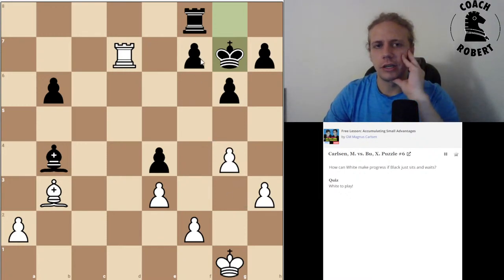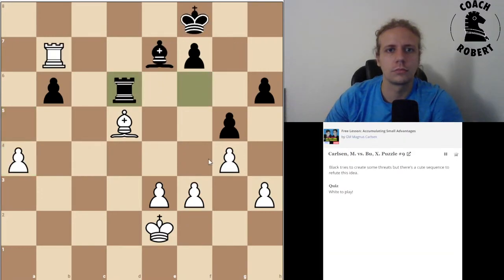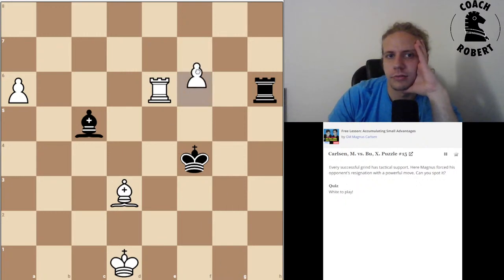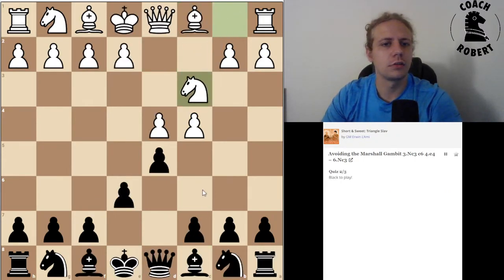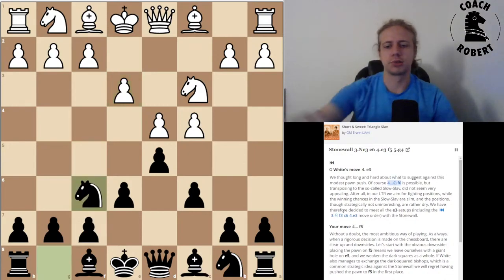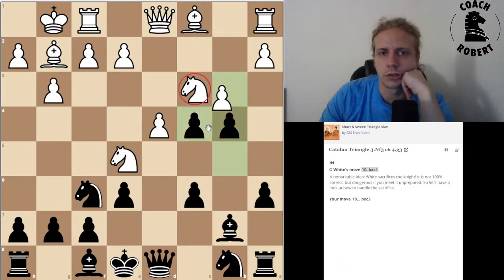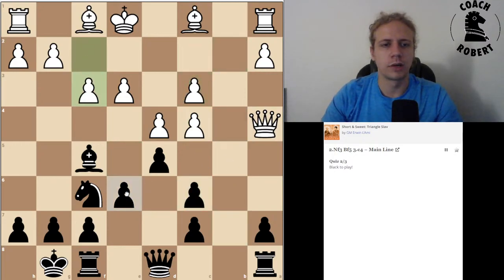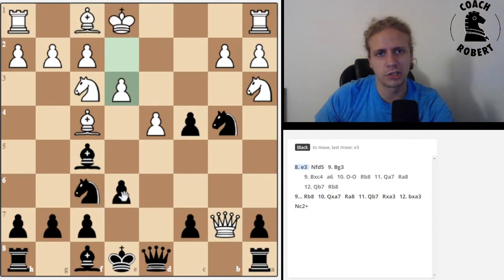Chess bedtime stories on chessable ("Accumulating Small Advantages" and "Triangle Slav")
Just a couple free books that I feel a need to finish so I can move on to other things.